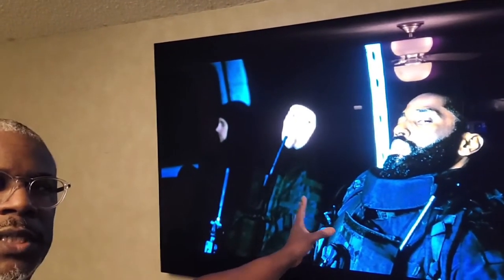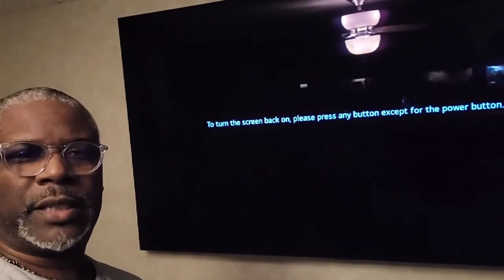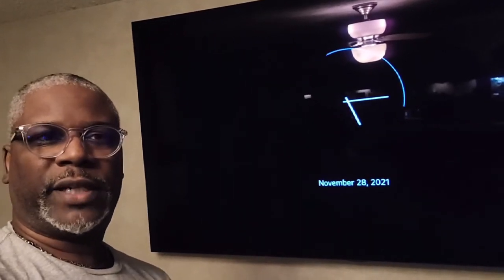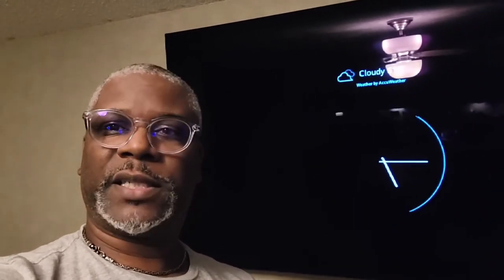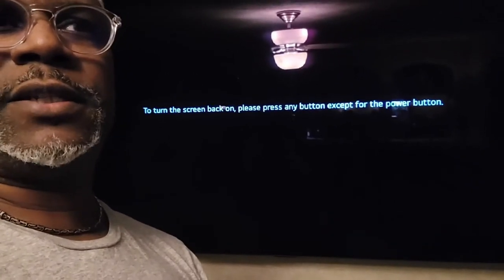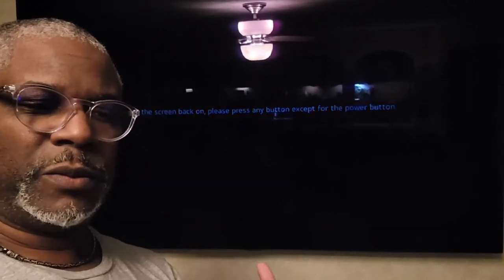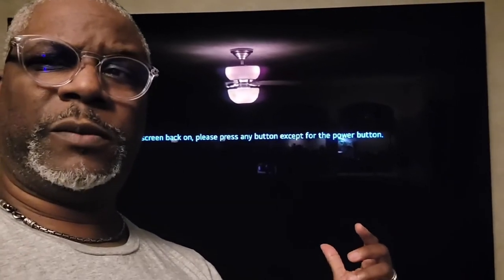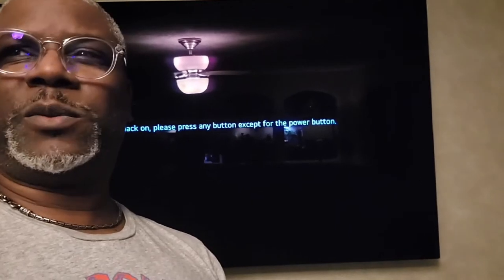Upgrading Home Theater with LG C1 77in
Upgrade my family room home theater display from the LG B1 65" to the LG C1 77" to provide a more immersive experience. Also gave a brief tour of the Dobly 7.1 audio setup.